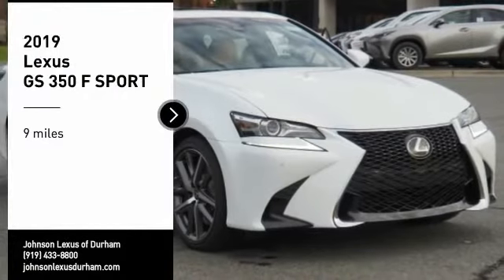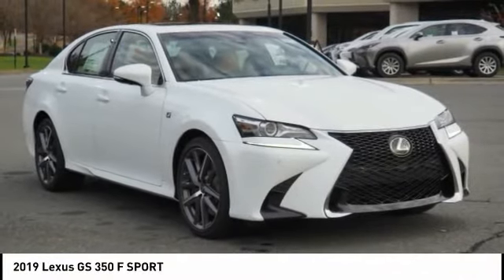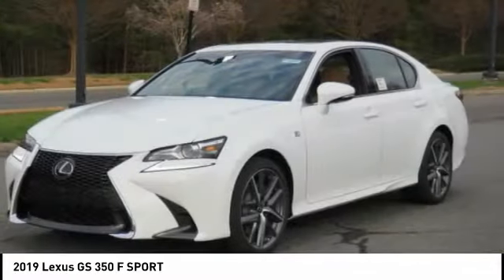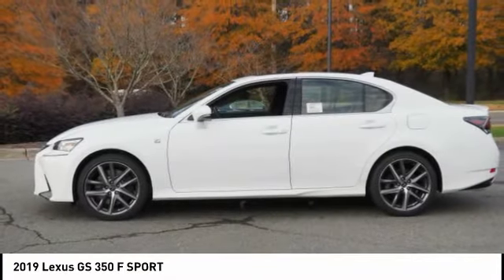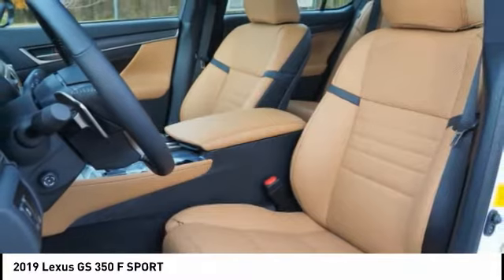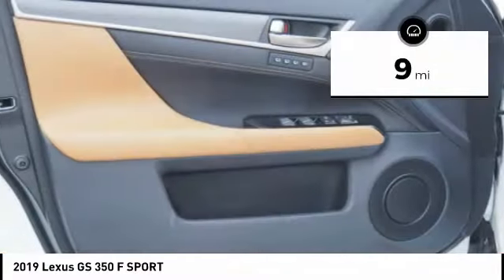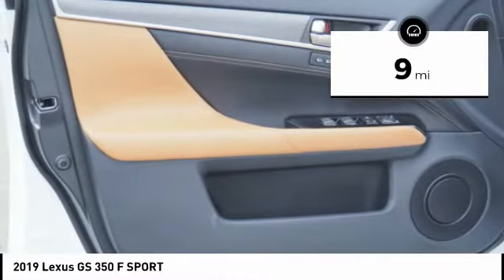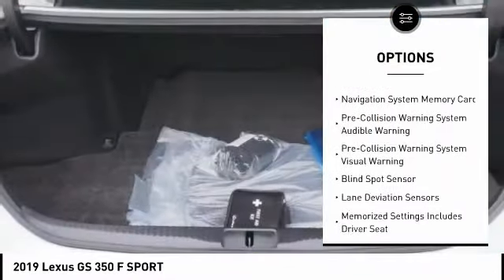2019 Lexus GS 350 F Sport for sale in Durham NC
2019 Lexus GS 350 F Sport for sale in Durham NC - Stock # D40853
Year: 2019
Engine: 3.5L V-6 cyl
Transmission: 8-Speed Automatic with Sequential Shift
MPG Range: 20/28
Exterior Color: Ultra White
Interior Color: Flaxen
Address:
VIN: JTHBZ1BL8KA016969